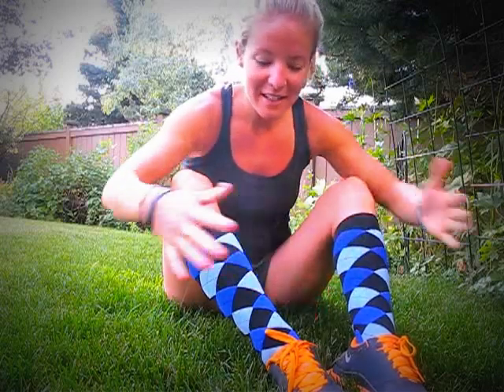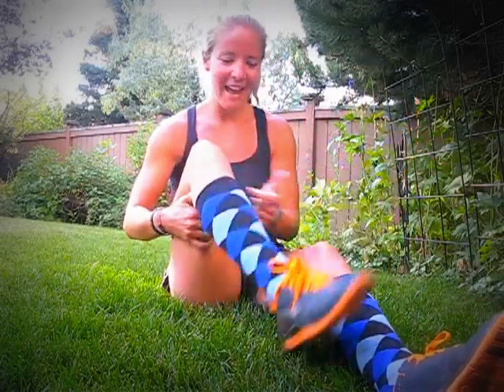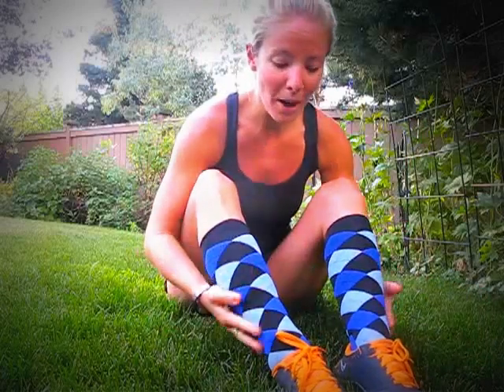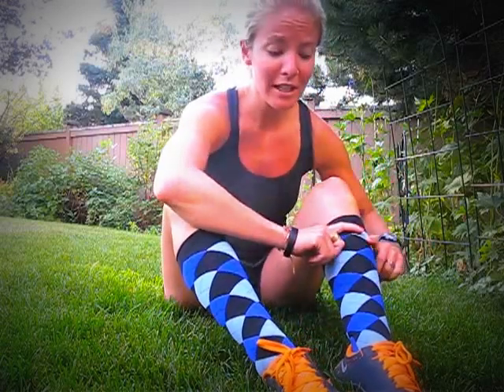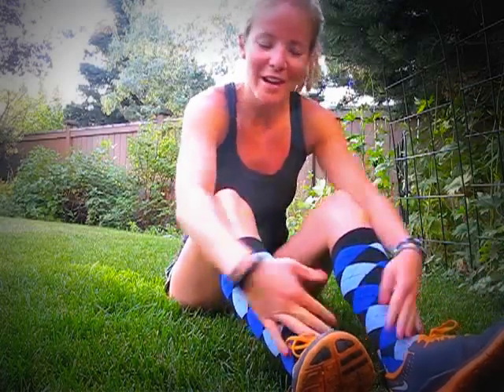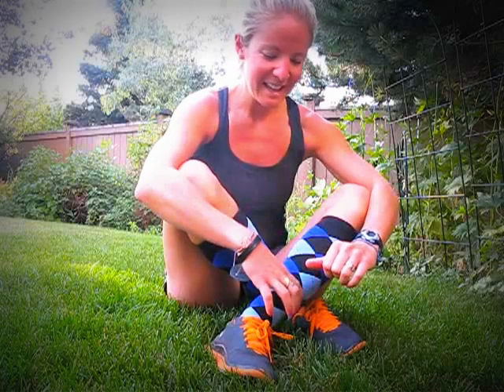Zensah Compression Socks Review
A review of Zensah's [argyle!] compression socks - my thoughts after a 10-mile run in them.